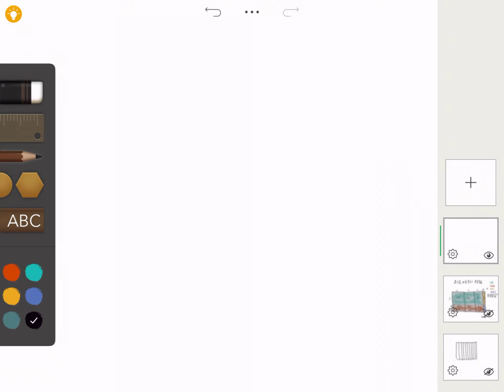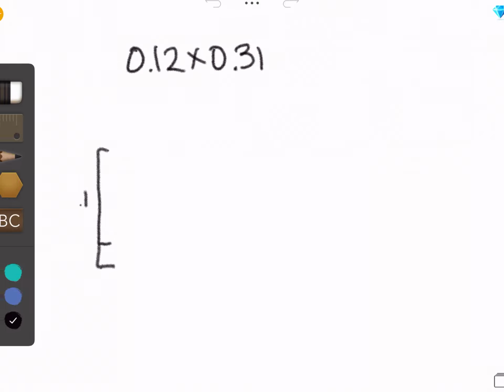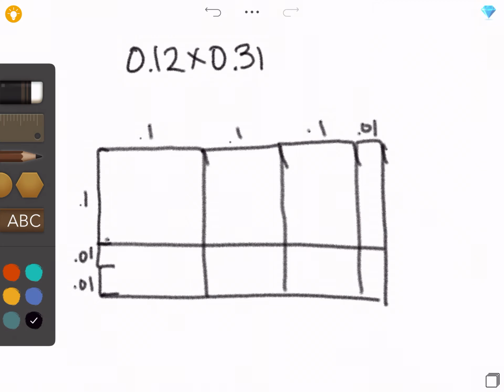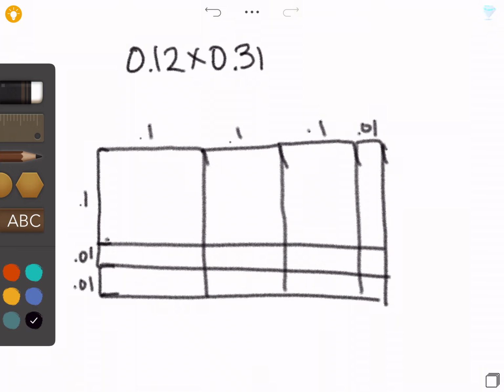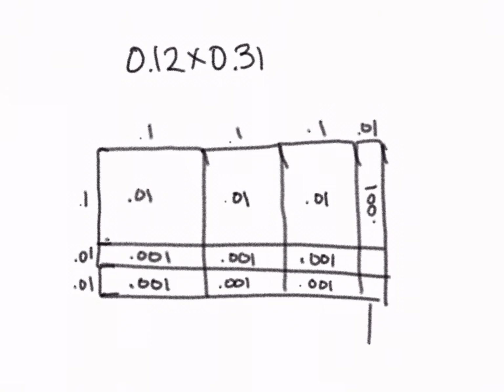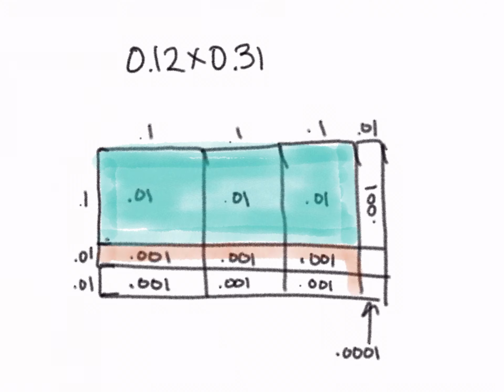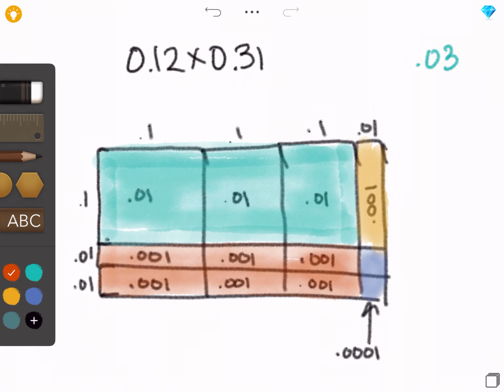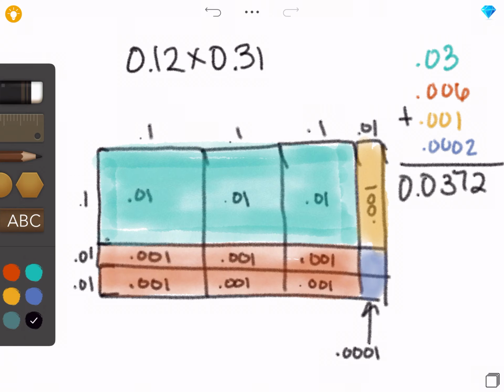Decimal video 1 area